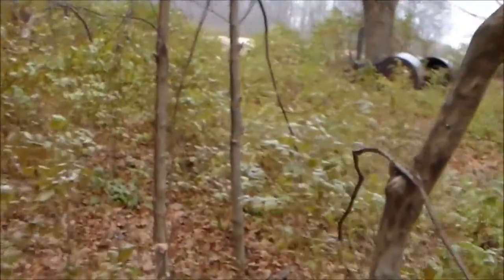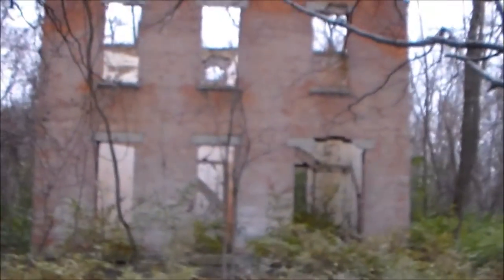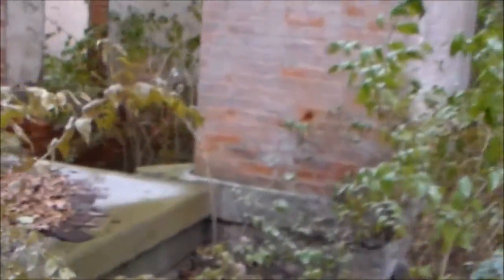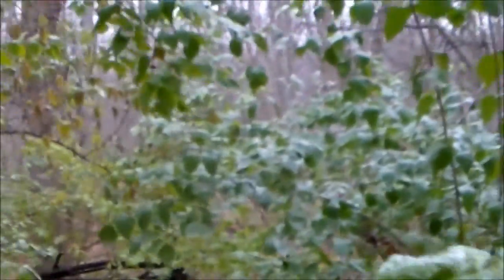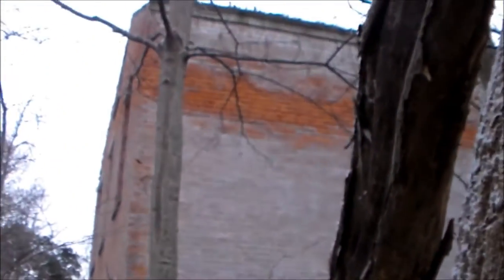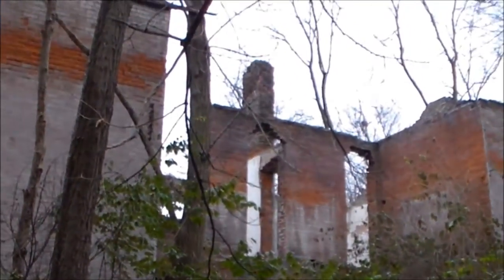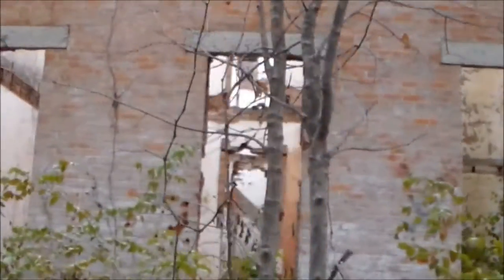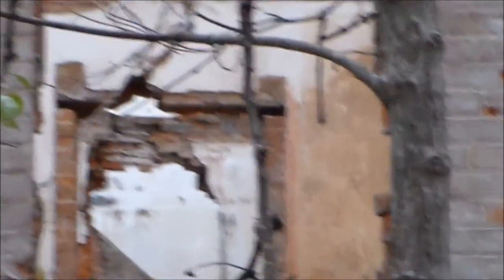abandoned shell of an old brick house